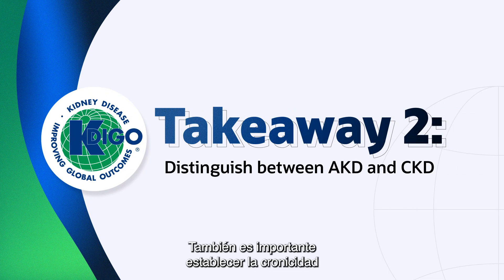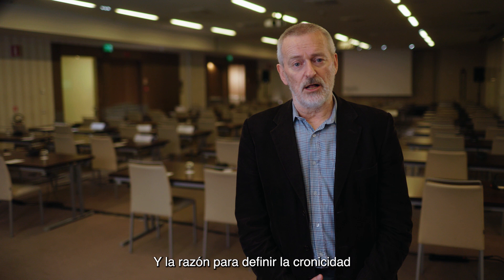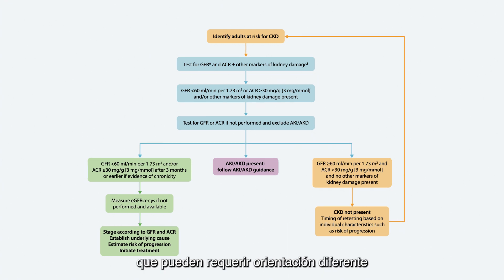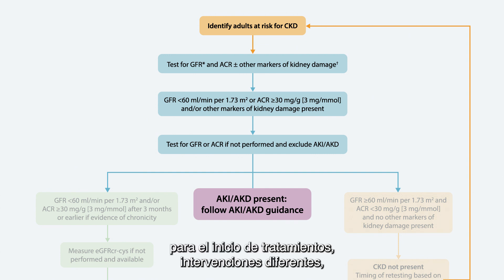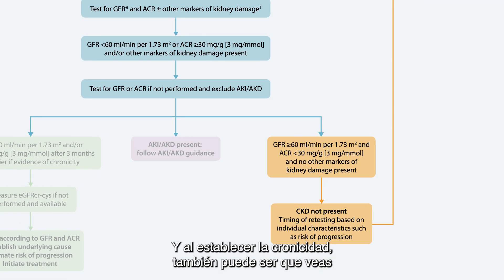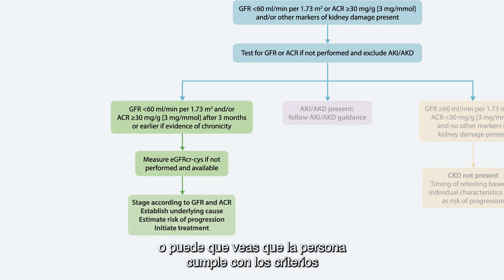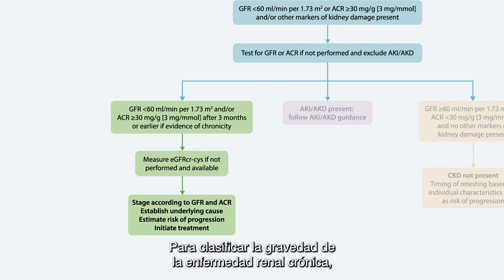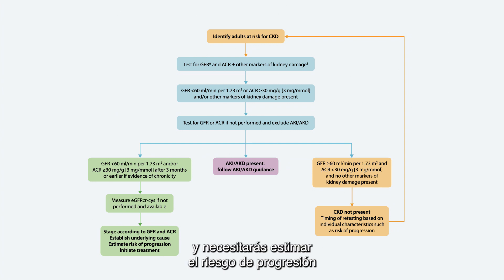(Subtítulos en Español) KDIGO 2024 CKD Guideline Top 10 Takeaways for Nephrologists: Evaluación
En este vídeo, Paul Stevens, MB (Reino Unido), copresidente de la directriz KDIGO 2024 sobre la ERC, comparte los diez puntos principales de la directriz KDIGO sobre la ERC para evaluar la enfermedad.

Para descargar la guía KDIGO CKD, el resumen ejecutivo y los recursos relacionados, visite el sitio web de la guía KDIGO CKD